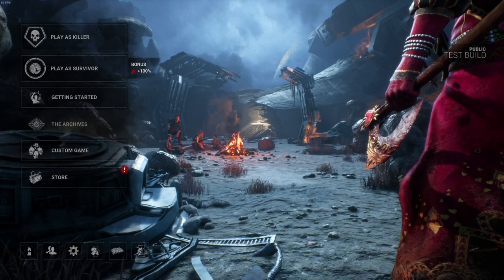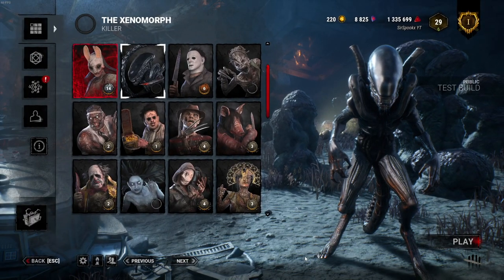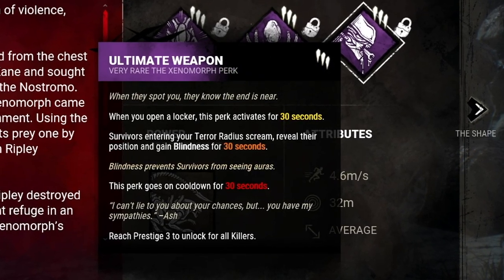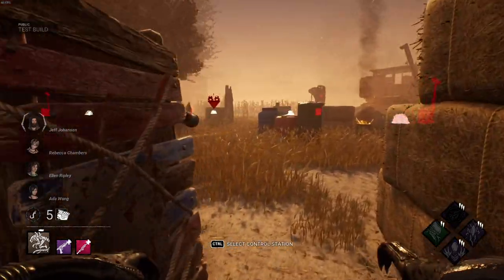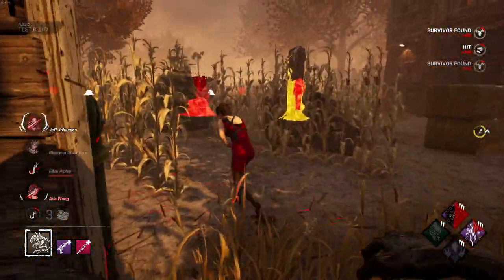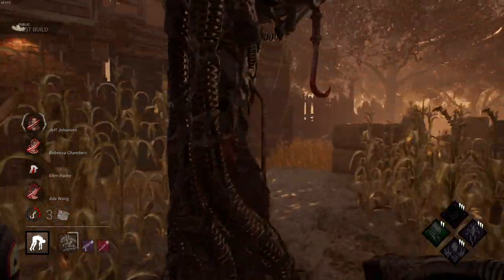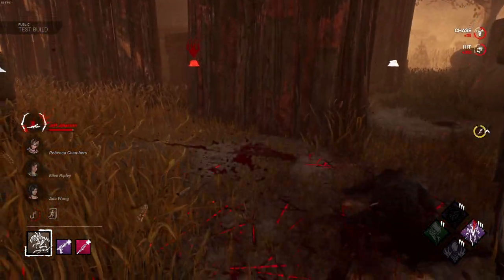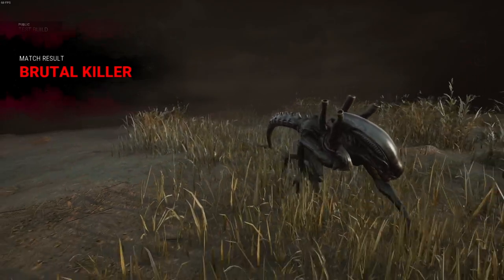Dead by Daylight: Xenomorph Perks & Gameplay Deep Dive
The Xenomorph and Ripley are the arguably the most antisapated characters to come to Dead by Daylight!  The Xenomorph's perks are interesting to say the least, you can get good value with his tail strike but I guess I just need more practice LOL.  This chapter is going to be fun however I think there are some wrinkles that need to be ironed out.  But that could just be me needing to get used to his style and mechanics.

Sub Goal!

. 30% 1.54K/5K

LivingMeat

Only for the REAL MVPS!

***STREAM SCHEDULE***
TUESDAY-SATURDAY  (Starting @ 10pm Eastern / 7pm Pacific)